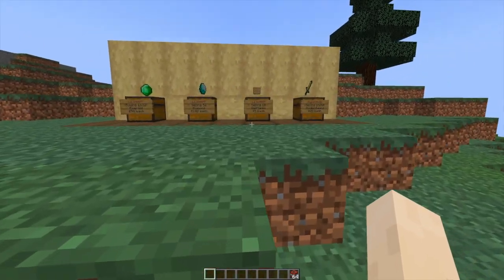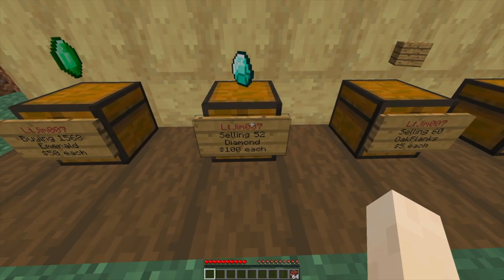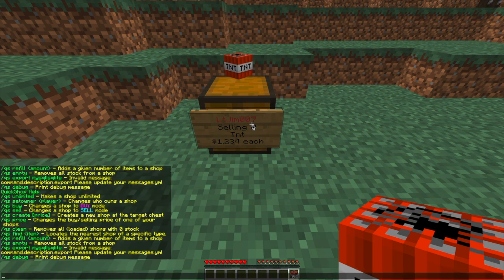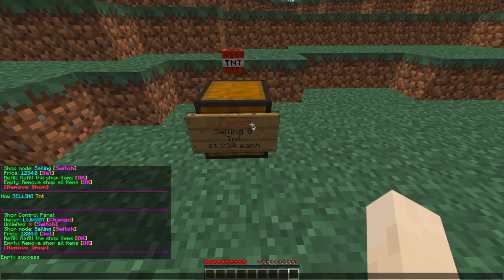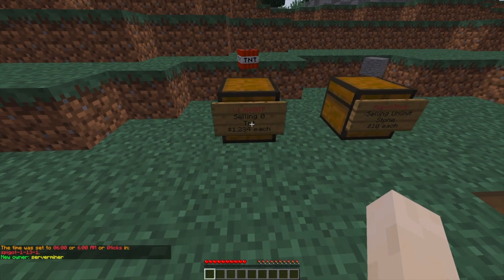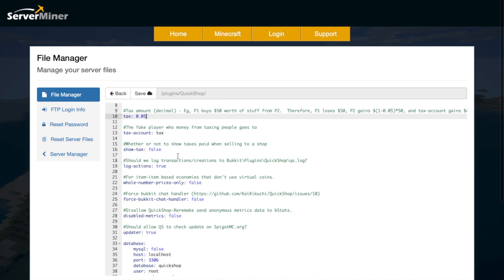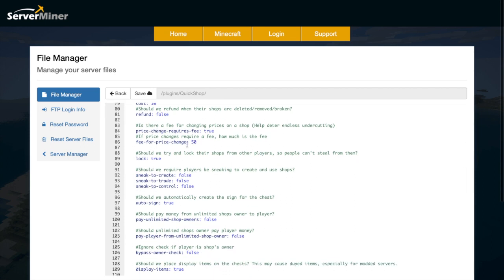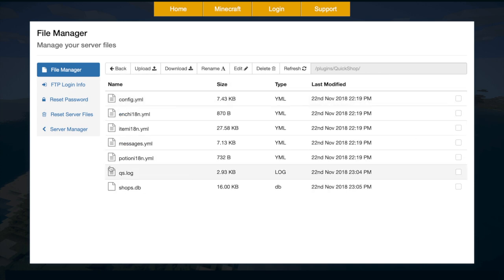How to Buy and Sell Items in Minecraft with Quick Shop Plugin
This tutorial will show you how to use and customise the quick shop plugin to easily create chest shops to buy and sell your items as well as unlimited admin shops!